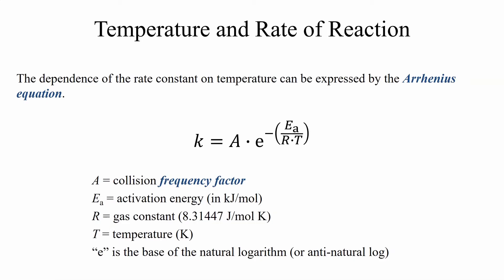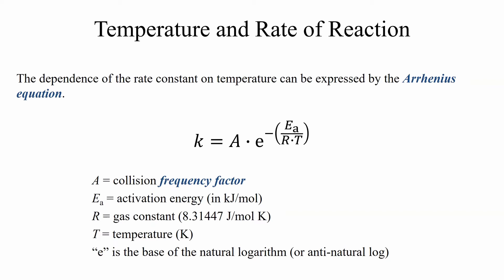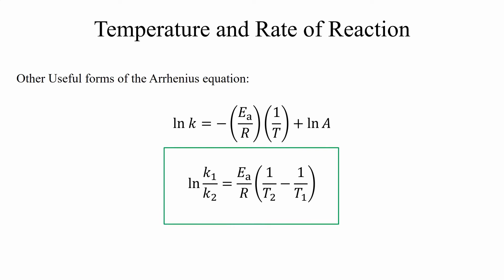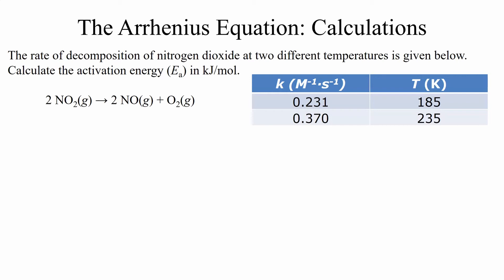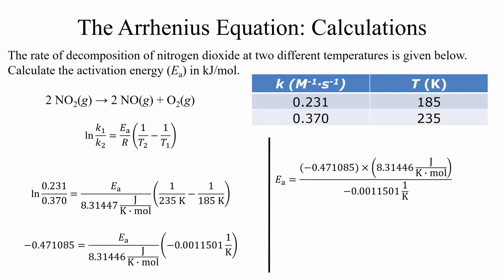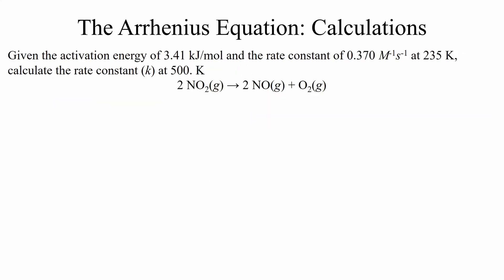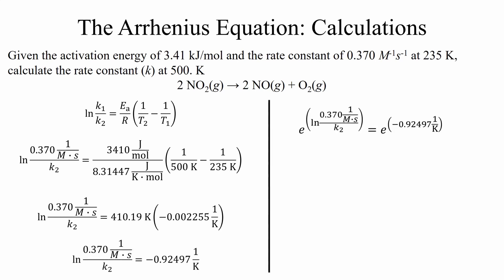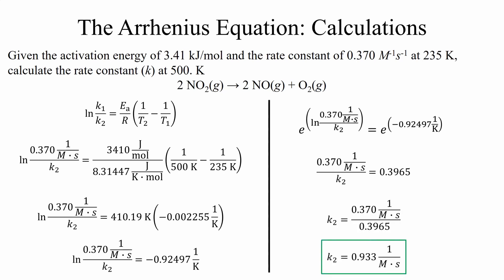The Arrhenius Equation (with music)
Calculations using the Arrhenius Equation.